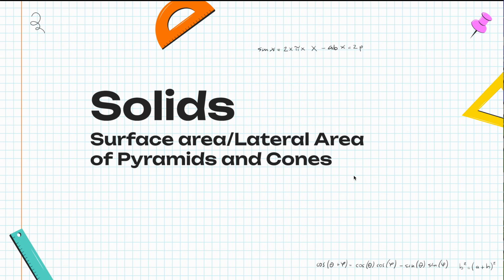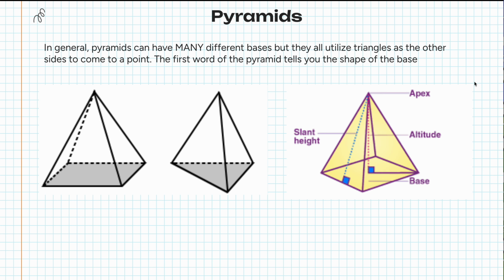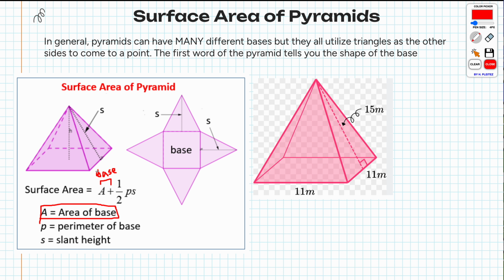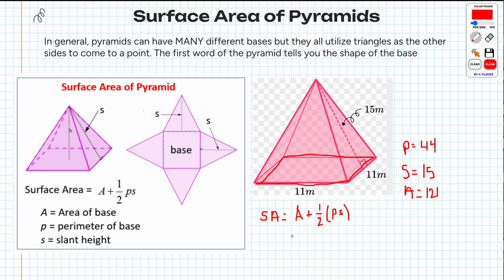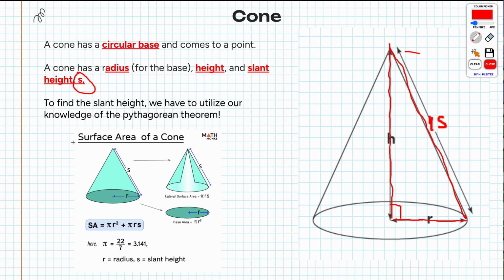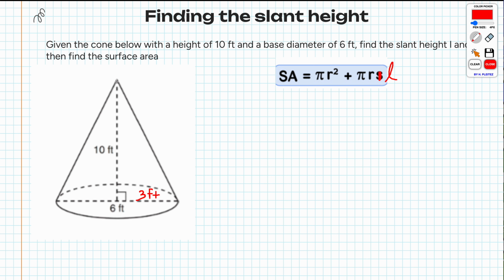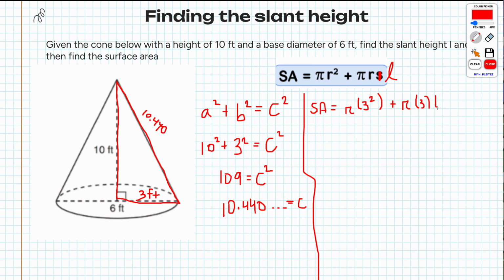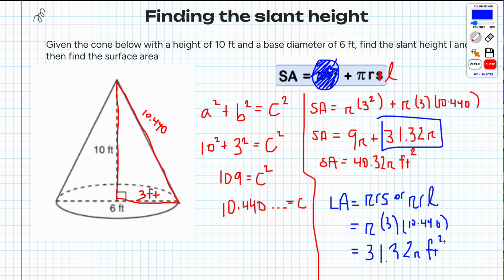Surface area of pyramids and cones